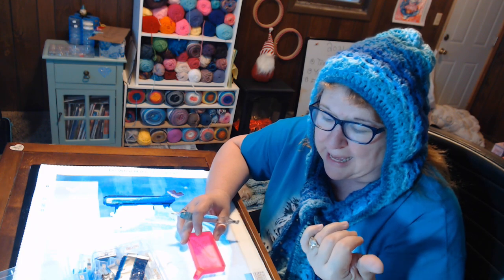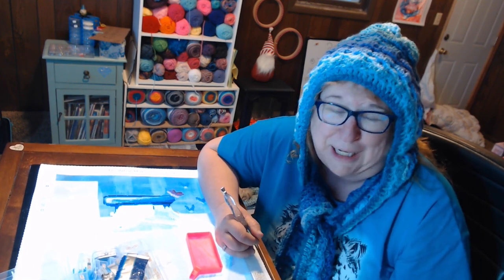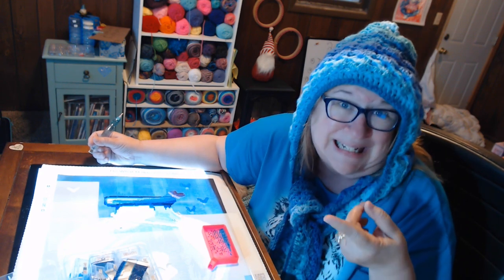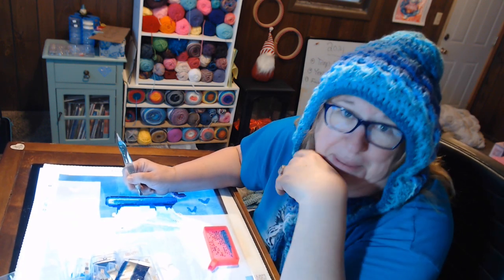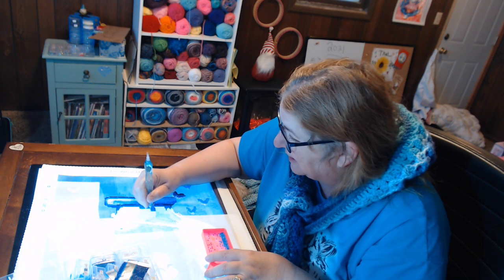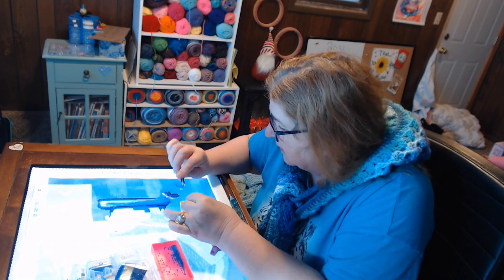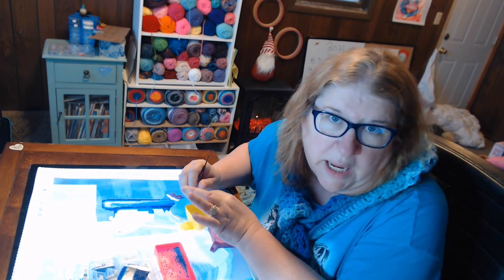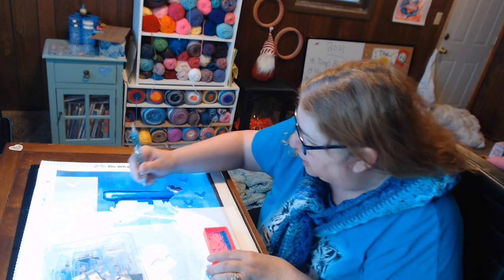Mornings with Crafting Journey - February 10, 2021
The journey continues on my daily morning crafting and diamond painting talk show.  Lets discuss current events, This day in History, What's happening in the community and more!